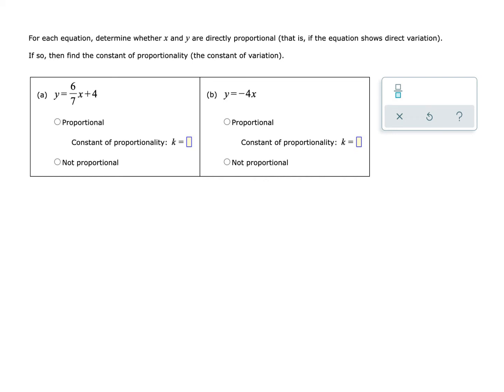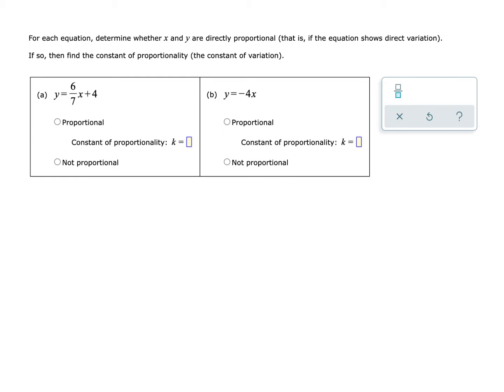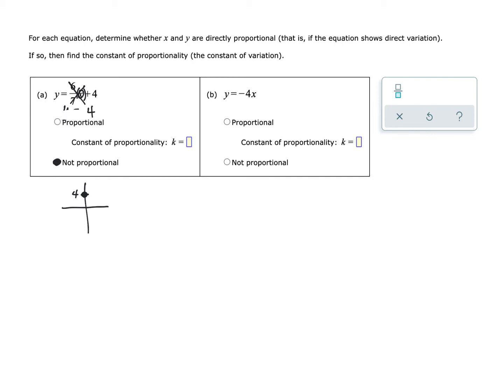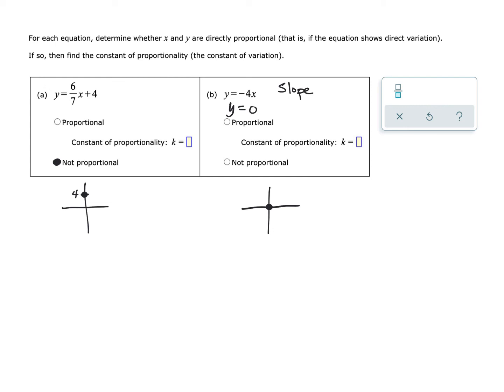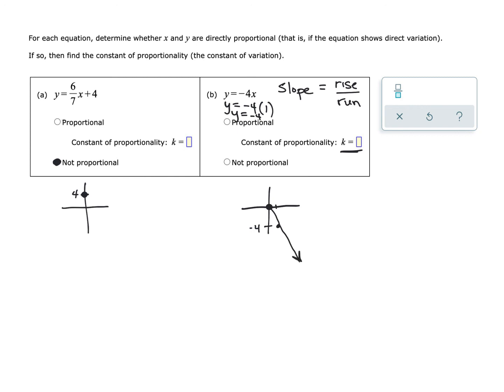Identifying proportional relationships in equations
Identifying proportional relationships in equations ALEKS